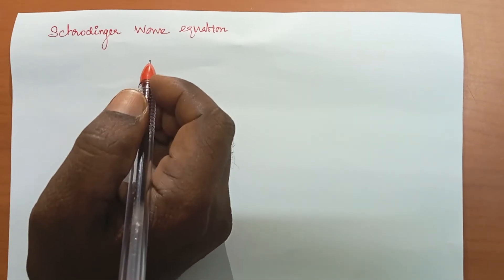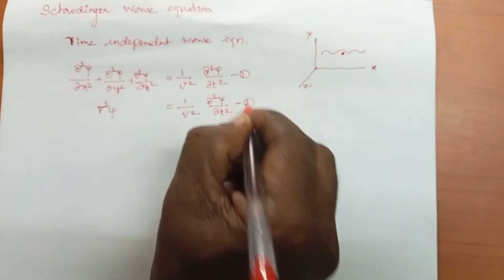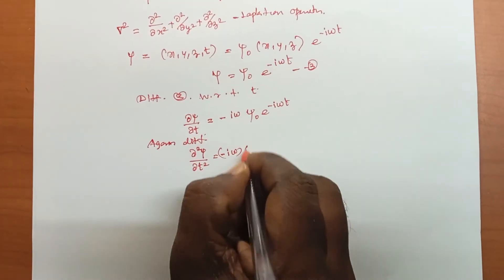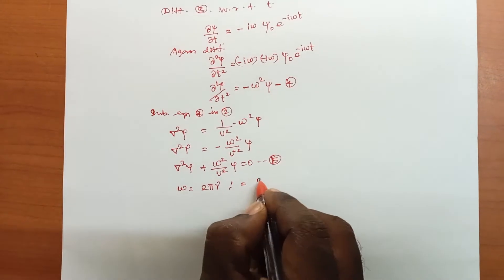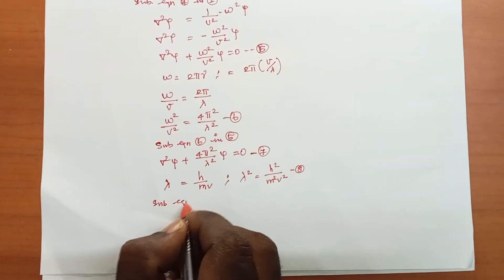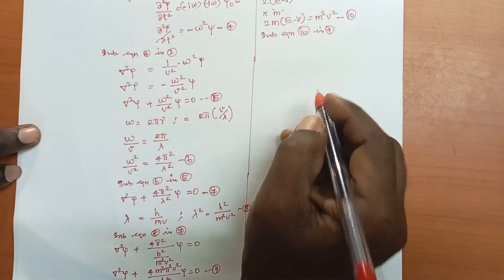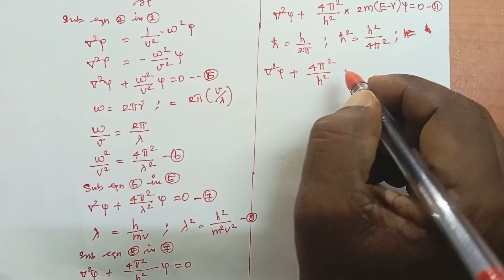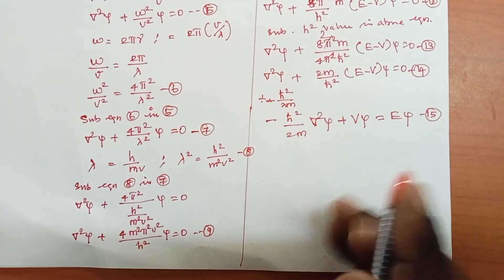Schrodinger Wave equation -Time independent in Tamil- Engineering Physics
In this video discussed about Schrodinger wave equation time independent which describe If the particle has wave properties, then there should be some sort of wave equation to describe the behavior of that particle.

Schrodinger connected the expression of de-Broglie’s wavelength with the classical wave equation for a moving particle. He obtained a new wave equation. This wave equation
is known as Schrodinger wave equation.